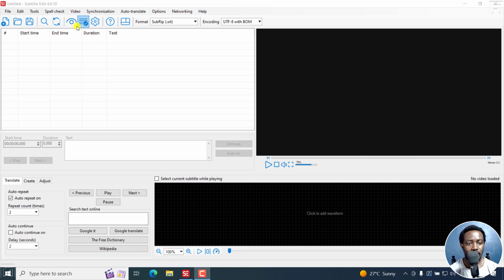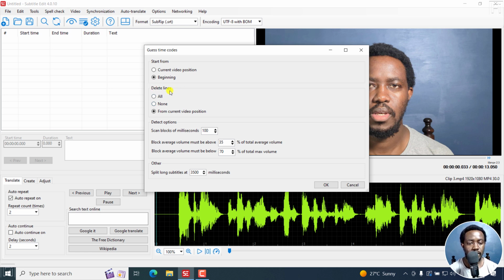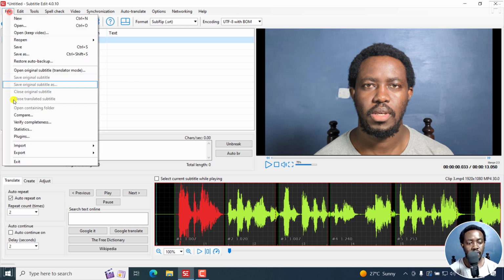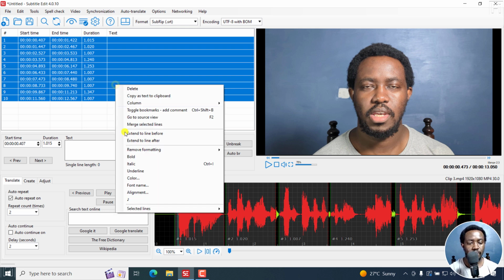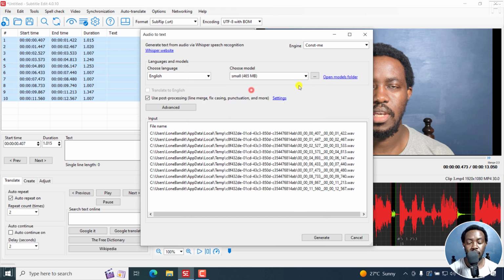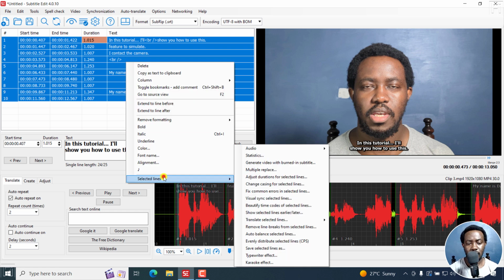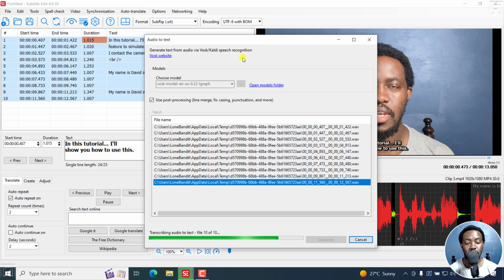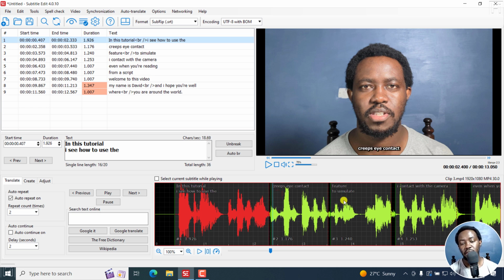How to Use the Guess Timecodes and Audio-To-Text Features in Subtitle Edit to Make Subtitles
In this tutorial, I'll show you How to Use the Guess Timecodes and Audio To Text Features in Subtitle Edit to Make Subtitles.